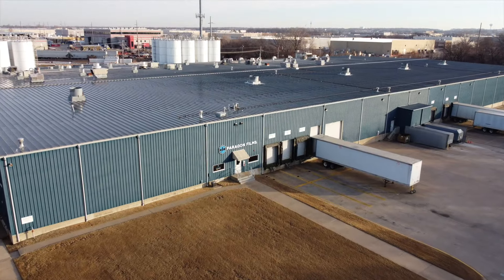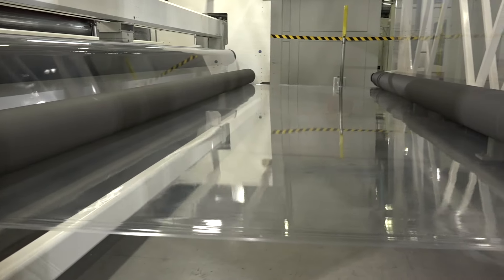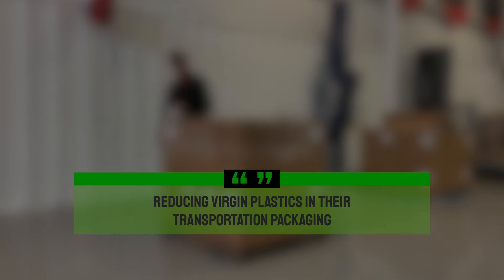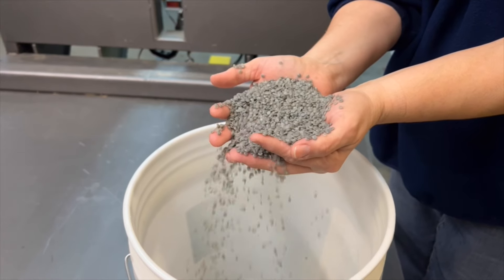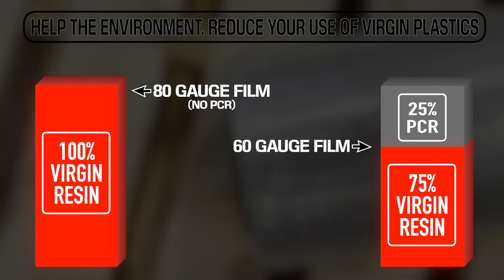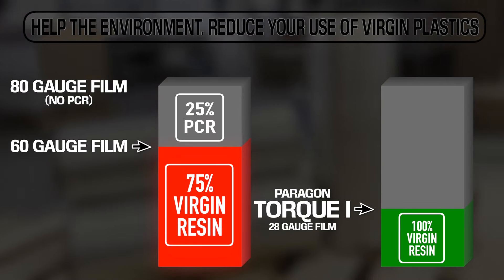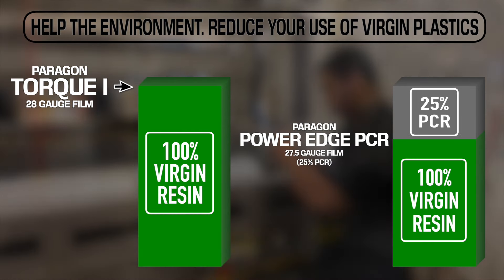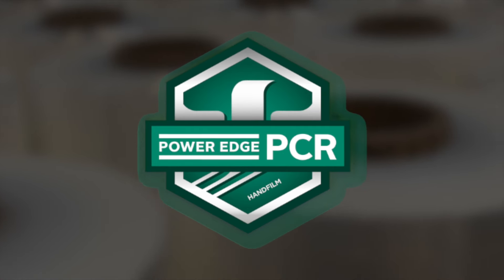Announcing Power Edge PCR™ Handfilm | Paragon Films, Inc.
Announcing Power Edge PCR™ Handfilm, our newest stretch film made with post-consumer content resin! This eco-friendly option is perfect for businesses looking to reduce their virgin plastics usage and promote circularity in their transportation packaging.

Power Edge PCR by Paragon Films – Thinner. Stronger. Greener.